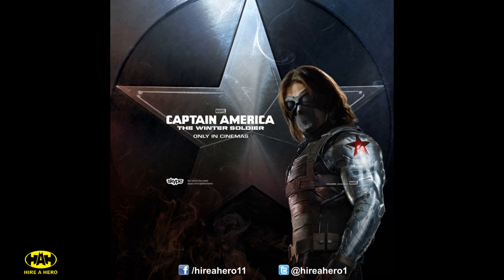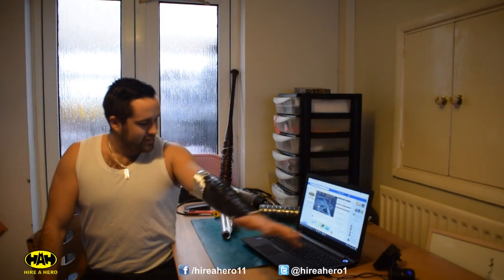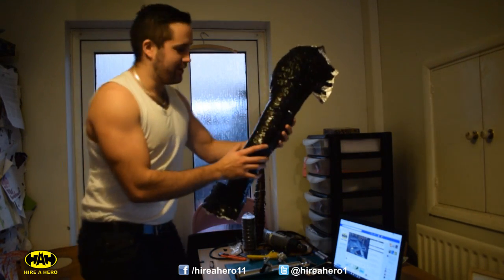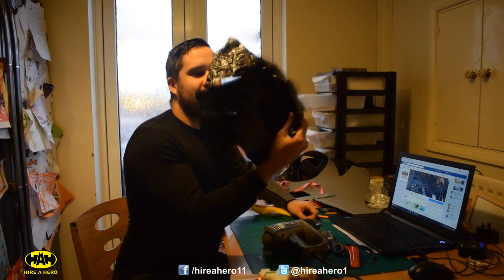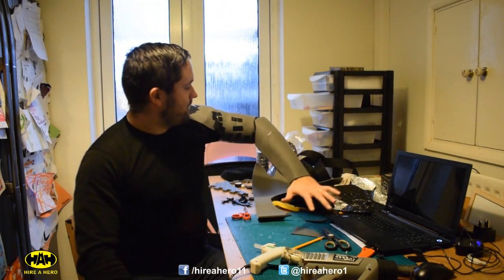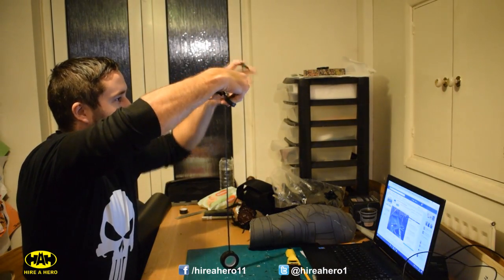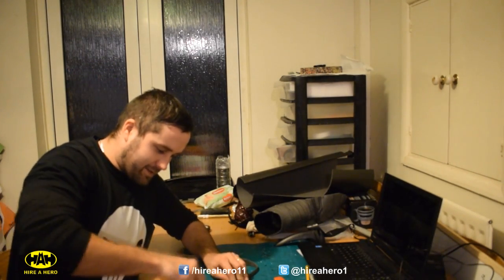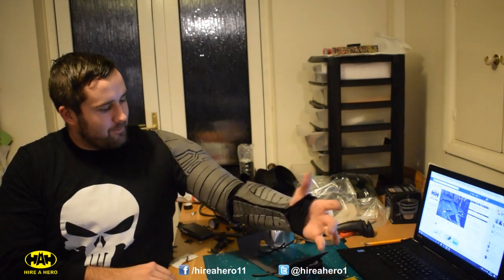Cosplay Tutorial - Winter Soldier Build part 1 - Bionic Arm Construction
In this video I make a start on my Winter Soldier costume. The bionic arm is the first part of the build I tackle using a method that results in a PERFECTLY form fitting piece out of EVA foam.